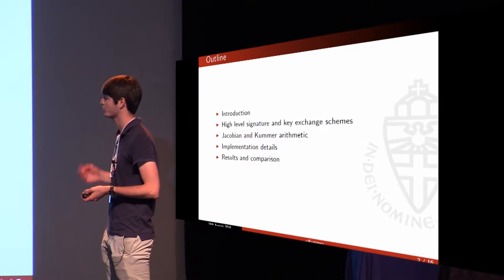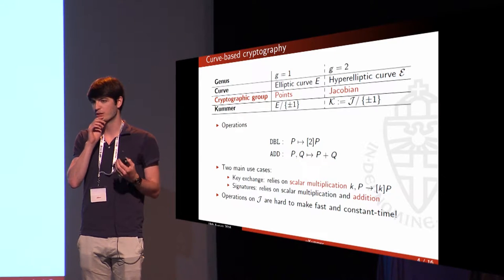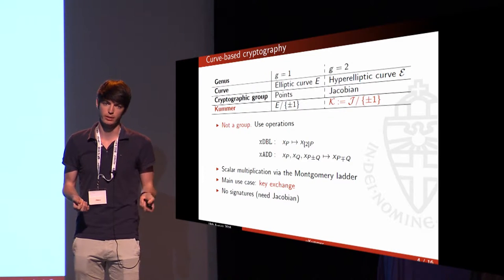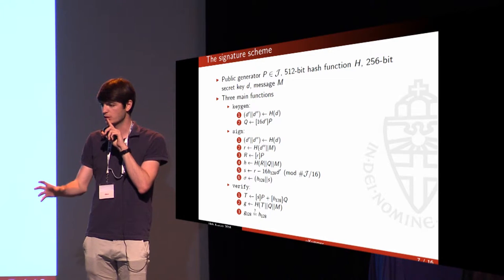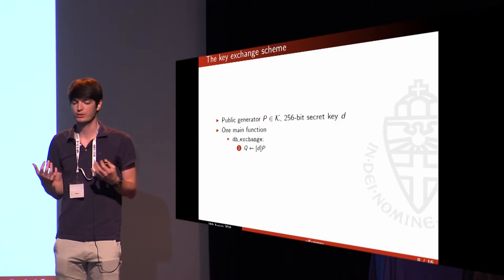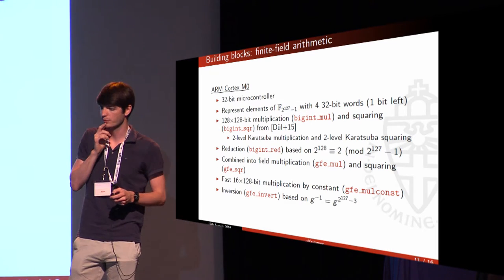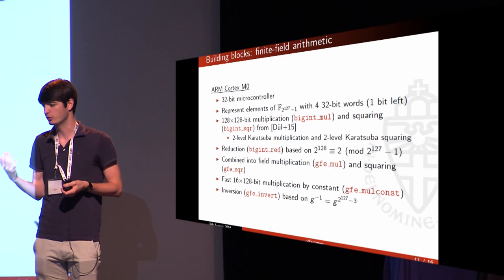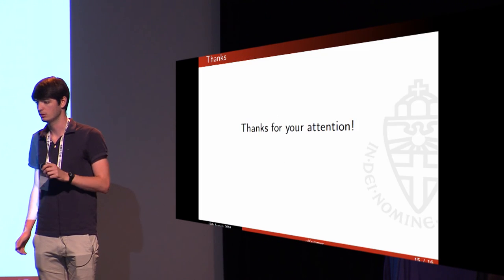uKummer efficient hyperelliptic signatures and key exchange on microcontrollers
Joost Renes and Peter Schwabe and Benjamin Smith and Lejla Batina, CHES 2016.